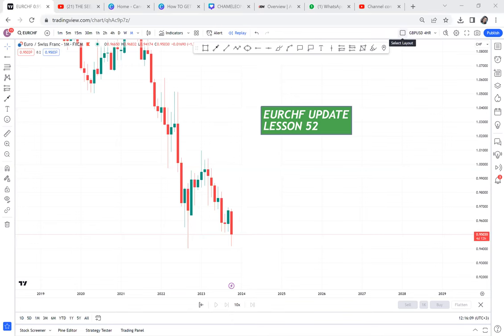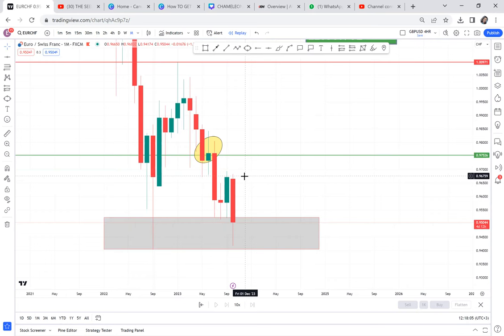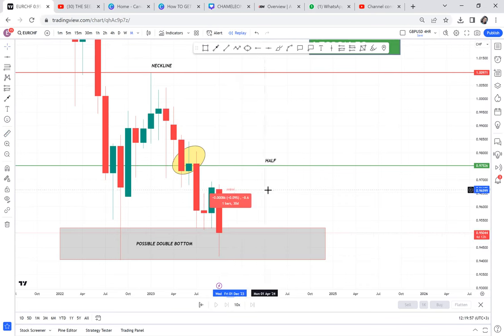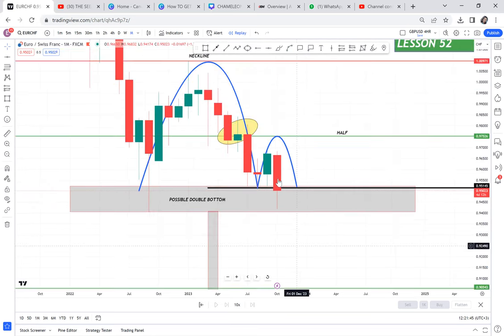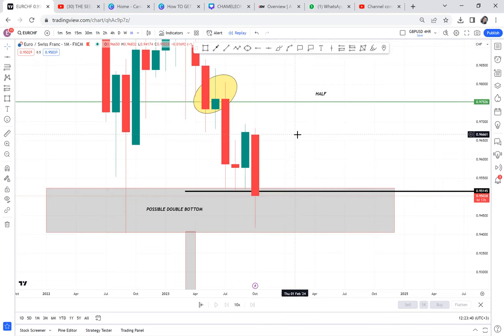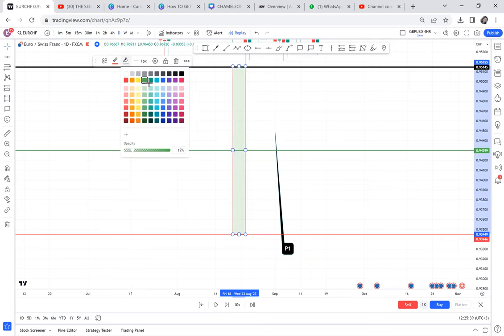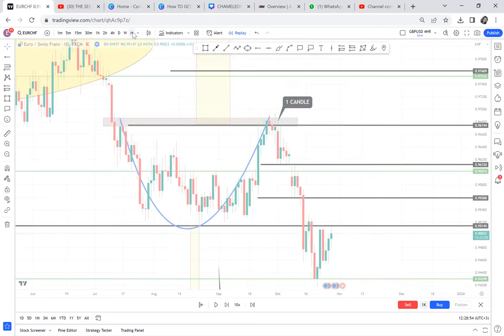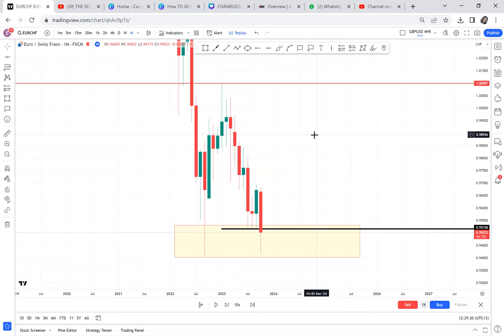EURCHF FINAL SIGNAL TO HOLD OR EXIT / LESSON 52